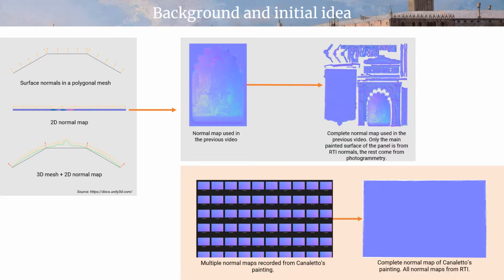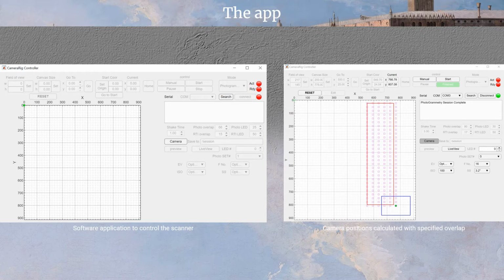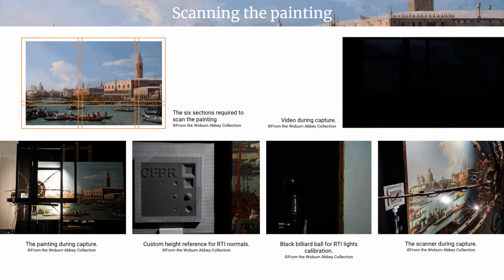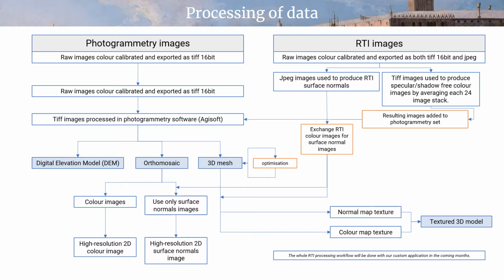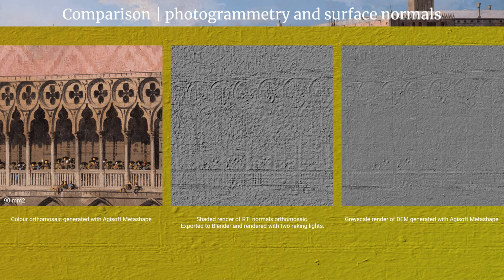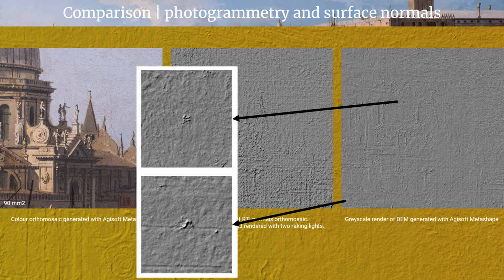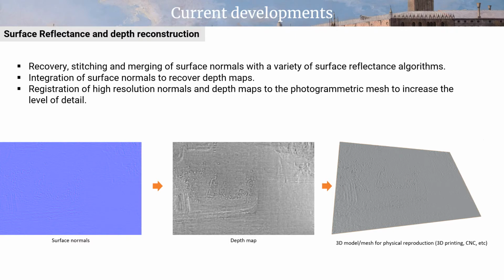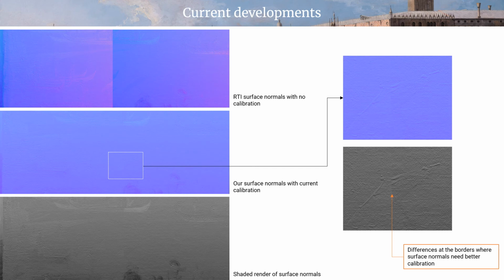Xavier Aure (The University of West of England): An Affordable Automated 3D Surface Scanner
Xavier Aure (The University of West of England): An Affordable Automated 3D Surface Scanner: The Case of Canaletto’s ‘The Grand Canal, Ascension Day’